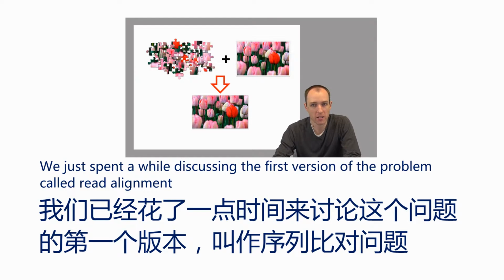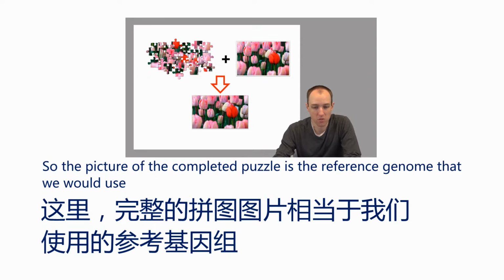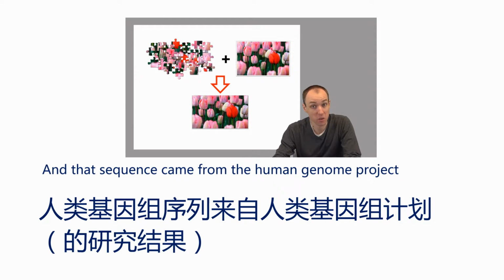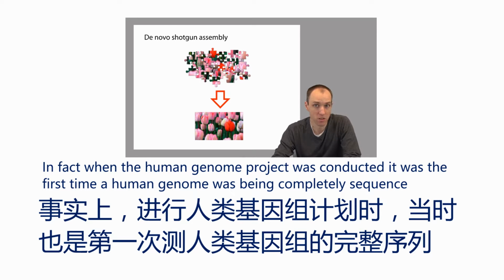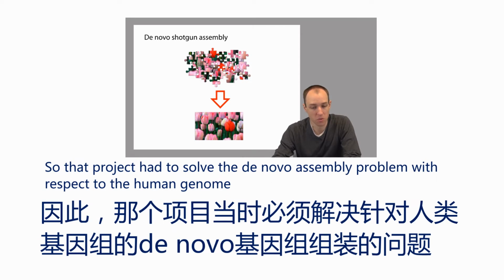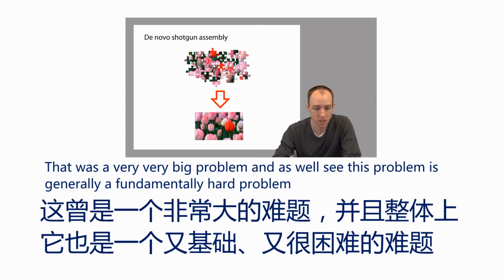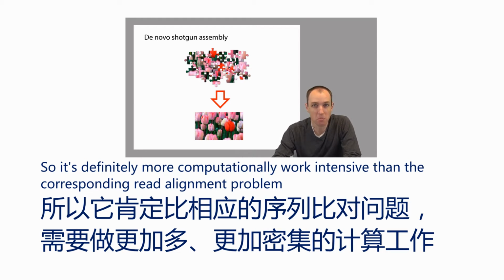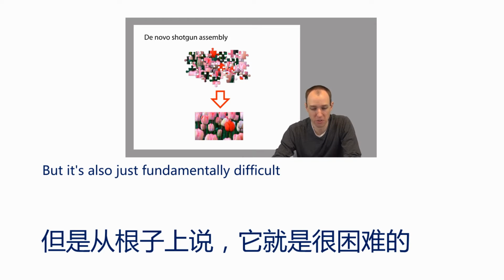A26：De Novo基因组组装序言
以拼图游戏为类比，简单说明了De novo基因组组装工作。